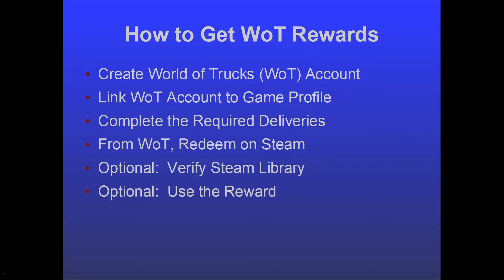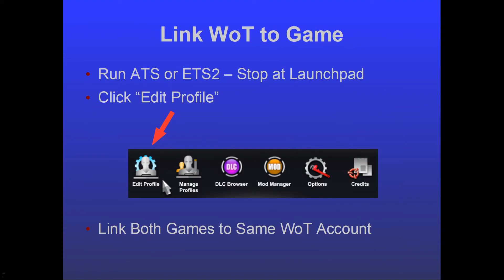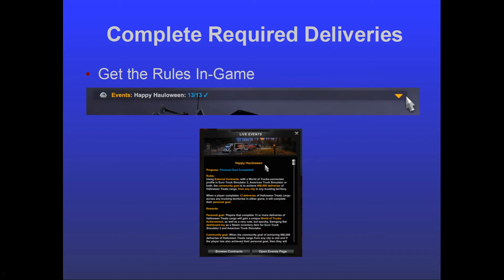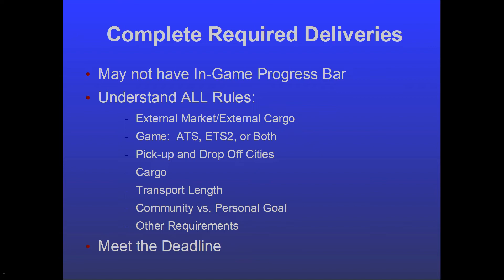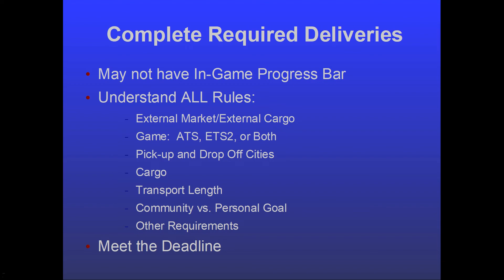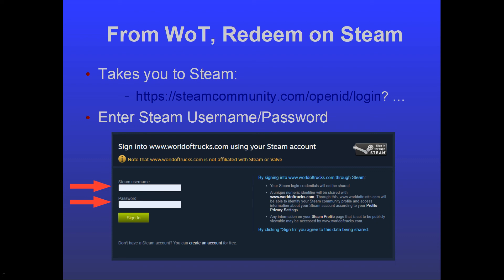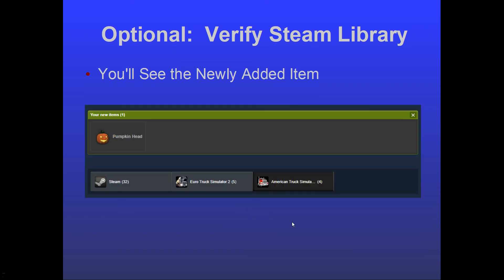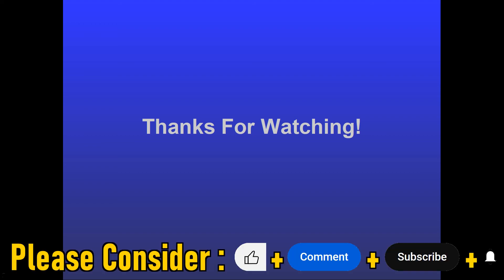World of Trucks Events: How to Participate and Get the Rewards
If you're playing American Truck Simulator and/or Euro Truck Simulator 2 and want to participate in the World of Trucks events (and get the rewards), here's a presentation where I describe the basics of what you need to know.

00:00 Intro
01:55 Create WoT Account
03:20 Link WoT Account to Game
04:23 Complete Required Deliveries
09:02 From WoT, Redeem on Steam
12:00 Optional: Verify on Steam
12:47 Optional: Use the Reward
14:05 Outro